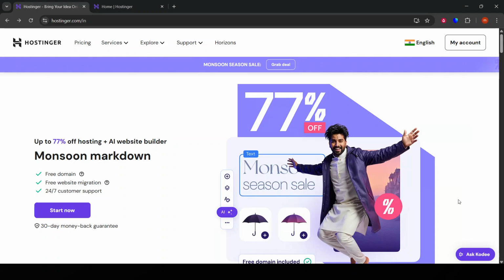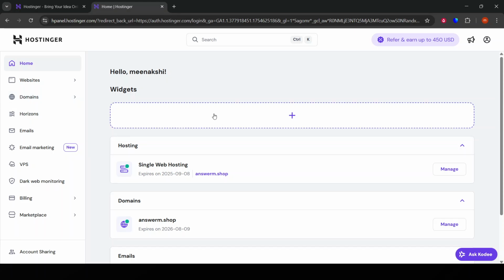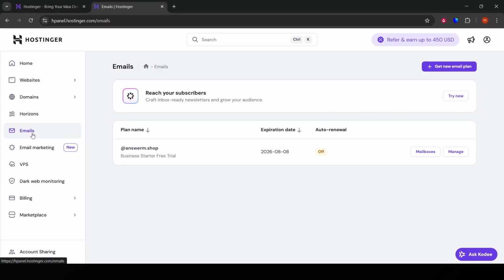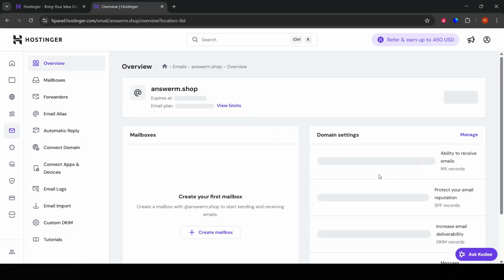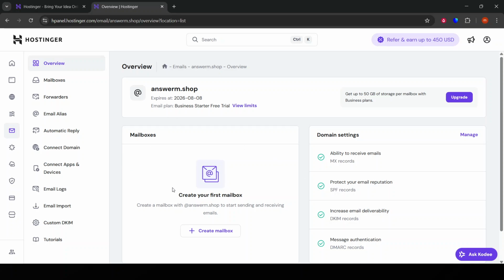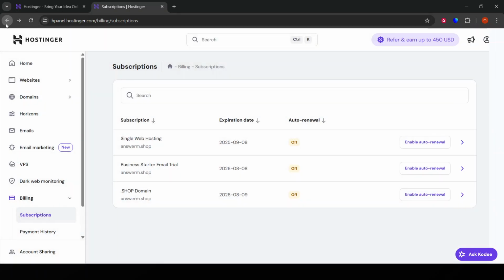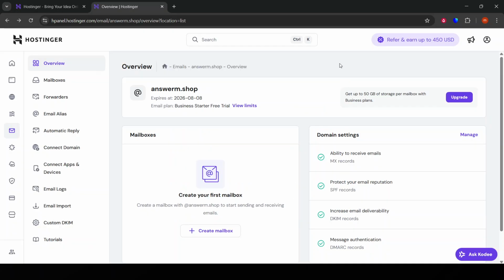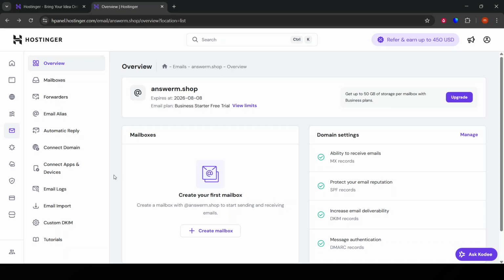How to Cancel Hostinger Email Subscription 2026 (Step By Step)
Learn How to Cancel Hostinger Email Subscription in this video.

In This Video, We'll Show You 👇
Cancel Hostinger Email Subscription
Hostinger Email Subscription Cancellation
Hostinger Email Unsubscribe
How To Unsubscribe From Hostinger Email
Hostinger Email Cancel
Hostinger Email Subscription
Hostinger Unsubscribe
Hostinger Email
Cancel Hostinger
Hostinger
Unsubscribe Email Hostinger
How To Cancel Hostinger Email
Hostinger Email Account
Hostinger Tutorial
Hostinger Help
Hostinger Support
Cancel Email Subscription
Unsubscribe From Email